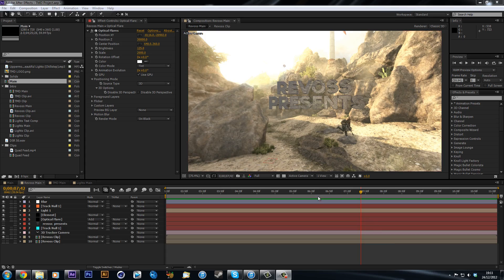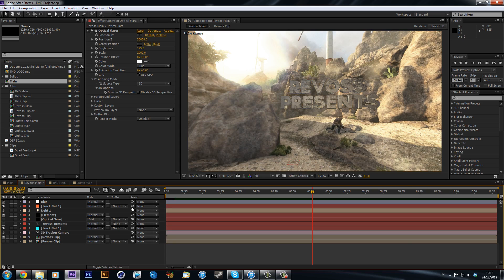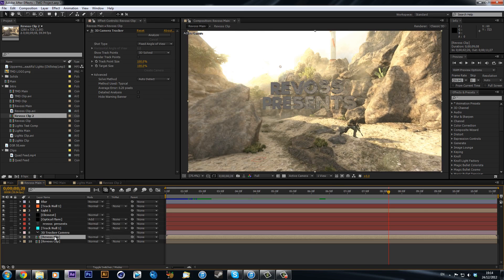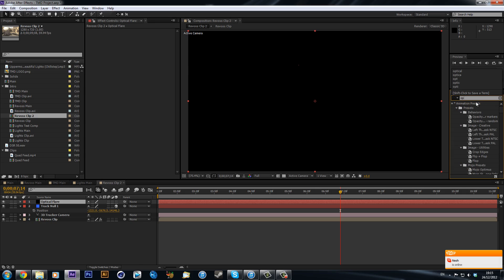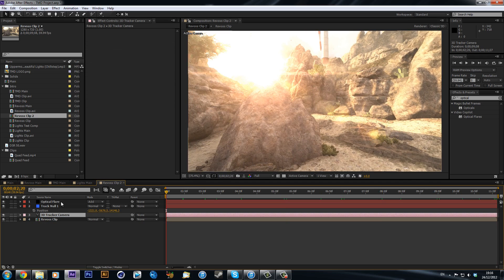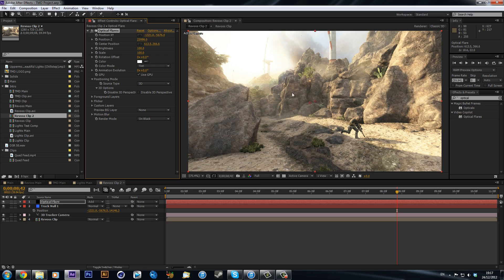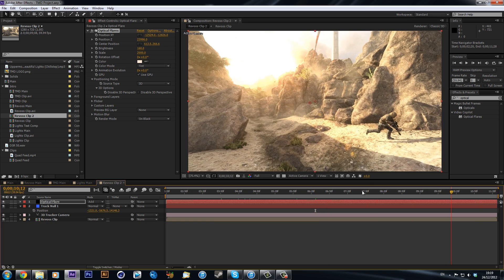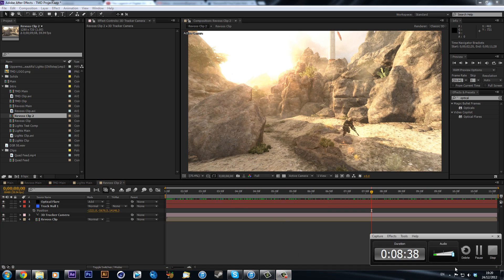After Effects Tutorial - Flares in Cinematics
Just a quick tutorial on something I quickly thought of as I wanted to get a video out, but at the moment I am really out of ideas so please leave your suggestions in the description. If you enjoyed then please leave a like as it is greatly appreciated!
Alex